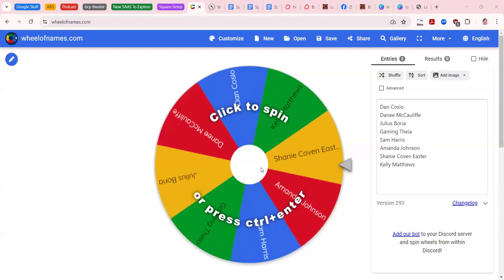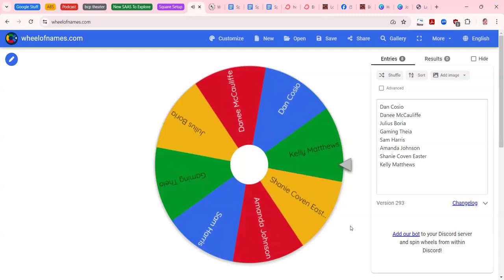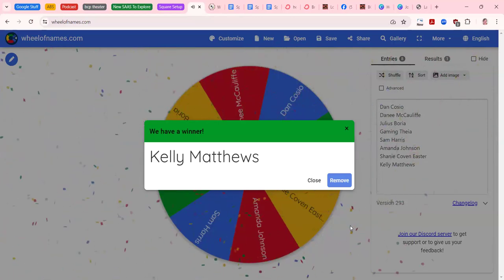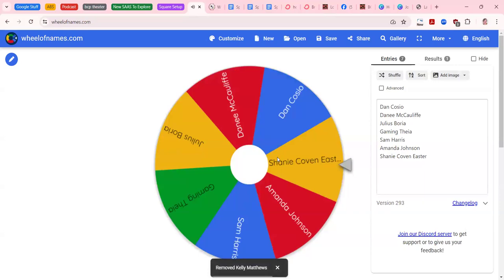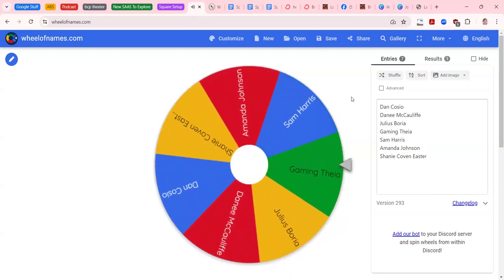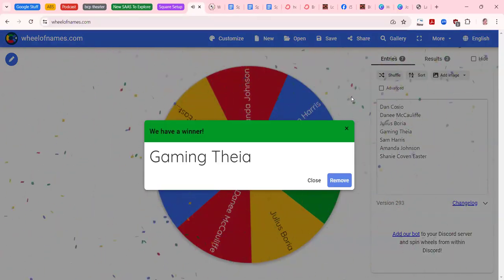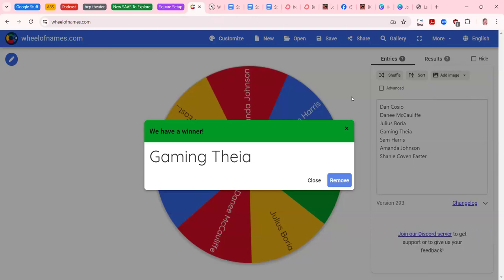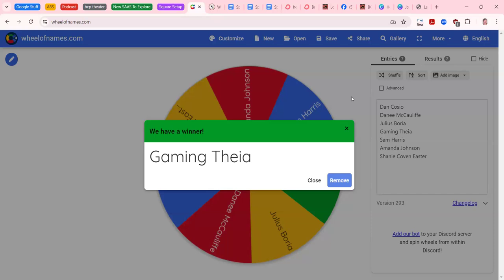It's that time again...Weekly drawing time!